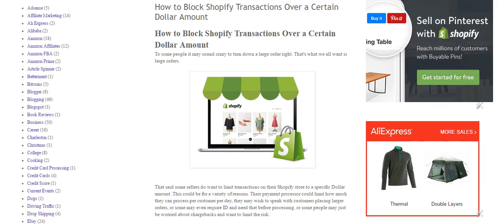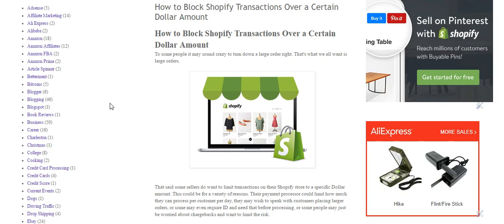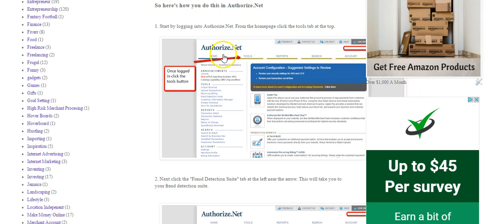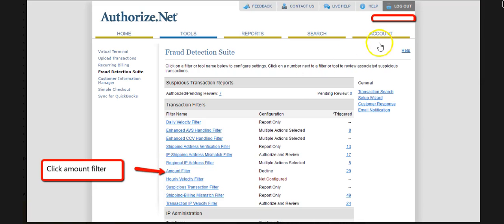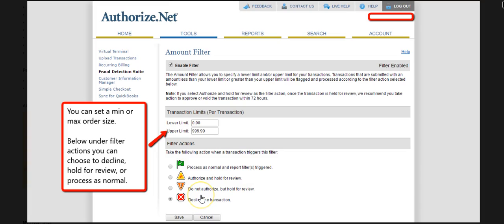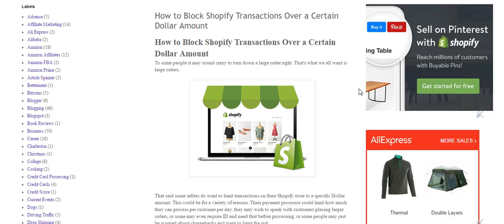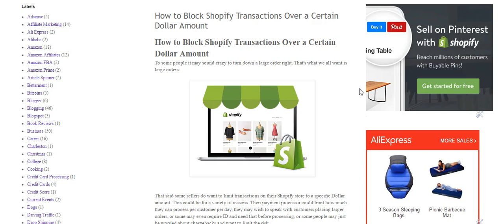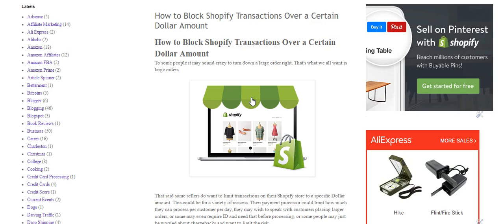How to Limit Shopify Orders Over a Certain Dollar Amount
In this video I'm going to show you how to limit Shopify orders over a specific Dollar amount.

Some of you may be wondering why in the world would someone want to turn away business? Some sellers and shops need to limit orders to a certain size for a variety of reasons...

1. Processor will only let you process $1,000 per customer
2. Your worried about chargebacks and want to limit your risk.
3. You want to speak with customers who place larger orders or possibly collect an ID.

Now Shopify itself does not have an option which allows you to limit the orders a customer can place. You can however do this through your payment processor.

In this example we are going to show you how to do it through Authorize.Net, however this can also be done through Paypal as well by going into your settings. I'm not sure about Stripe but I imagine it can be done through Stripe as well.